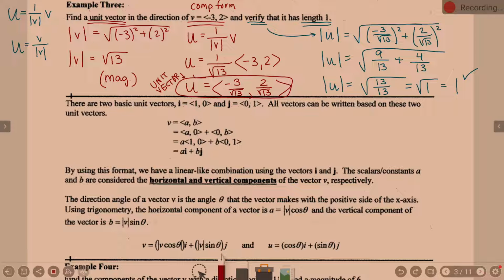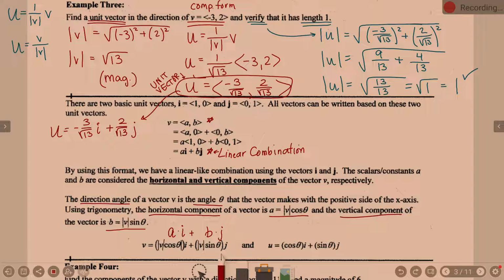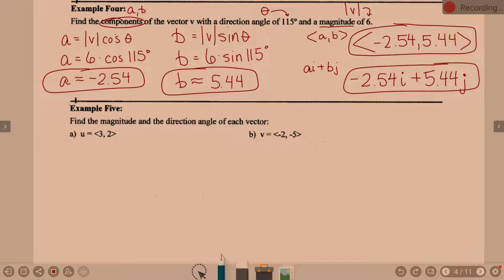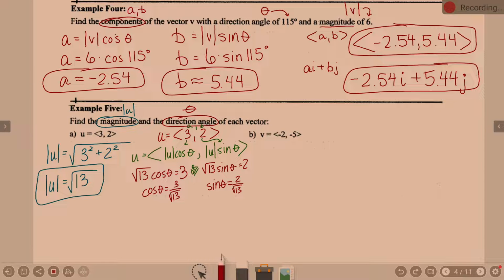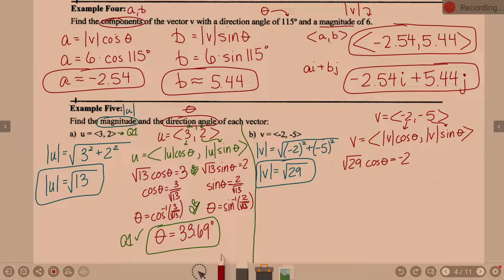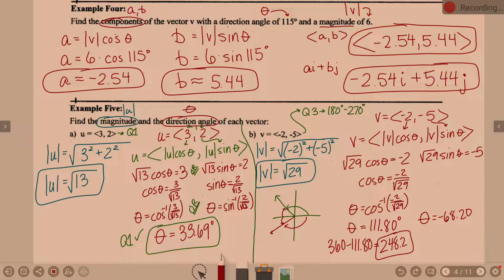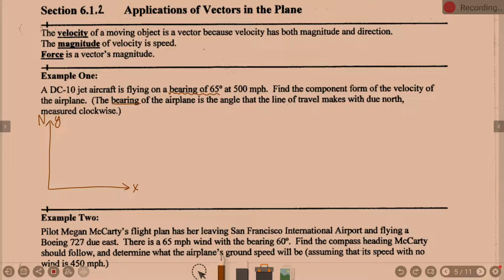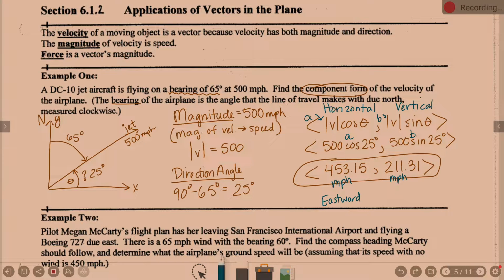Lesson 6 1 Day 2